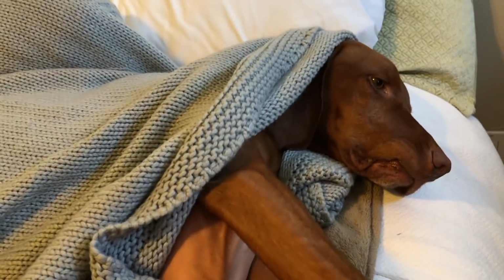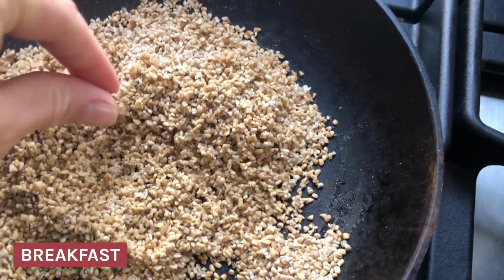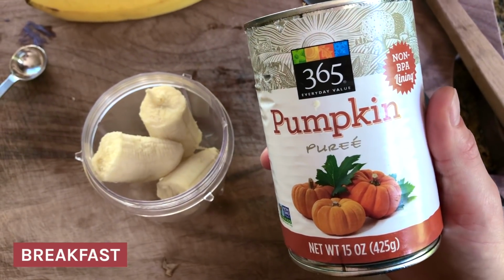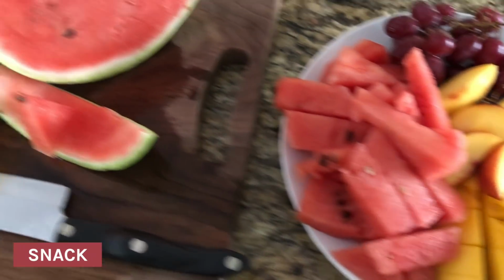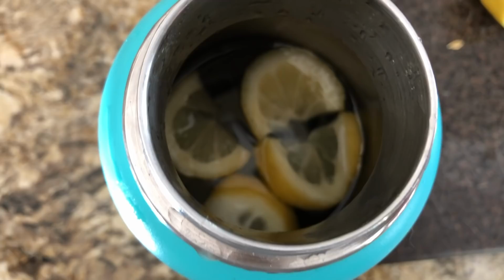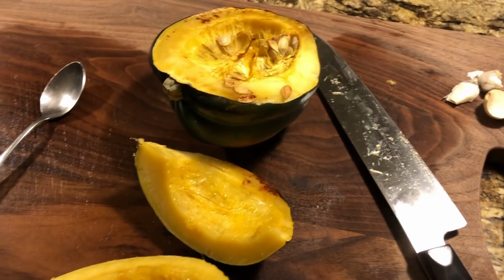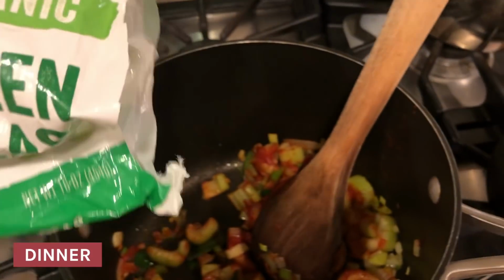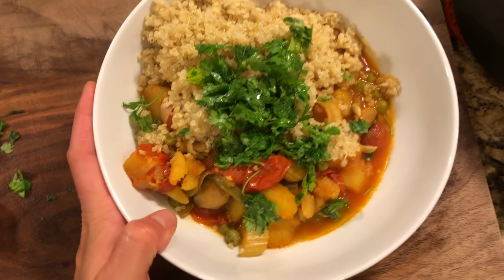WHAT TO EAT FOR A FLAT STOMACH | Vegan Meal Plan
What to eat for a flat stomach vegan meal plan. How to get a flat stomach, without exercise, and get rid of a bloated stomach | Fall/Autumn foods | How to get a flat tummy fast naturally with (zero) no salt meals

Love all their flavors, but use Smooth Vanilla and Rich Chocolate the most :)